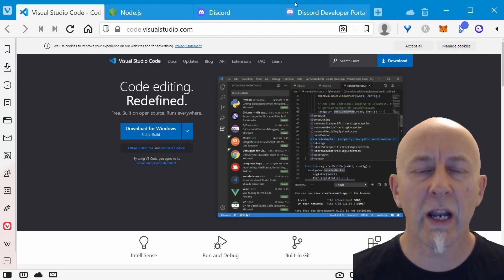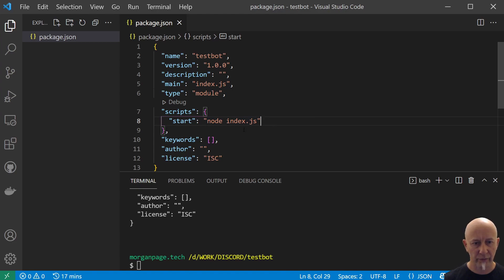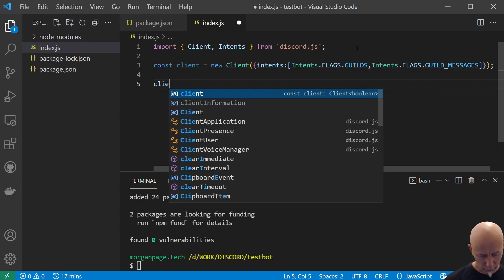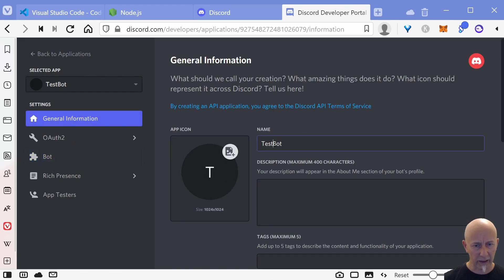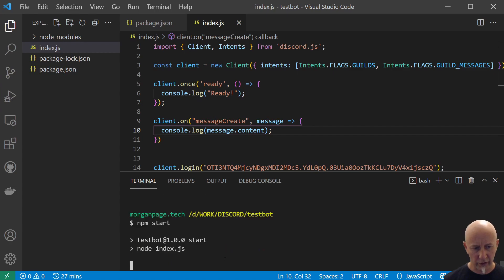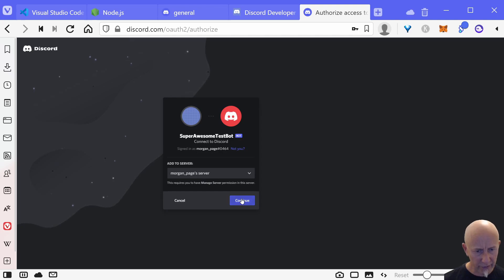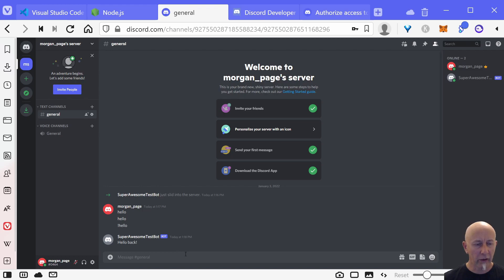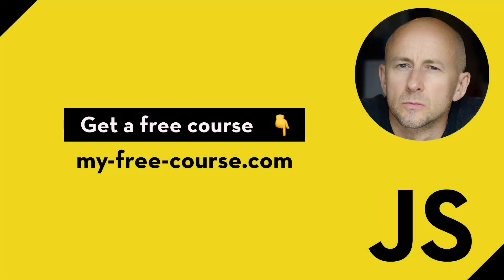Basic Discord Bot JavaScript Tutorial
Learn how to create a simple Discord Bot in JavaScript & Node.js

Example of a Discord Bot created in one day